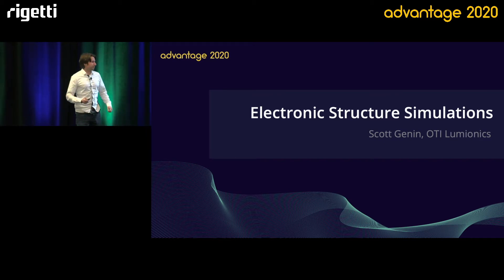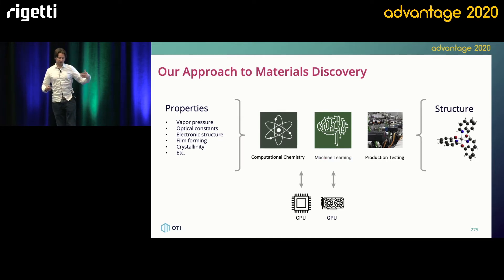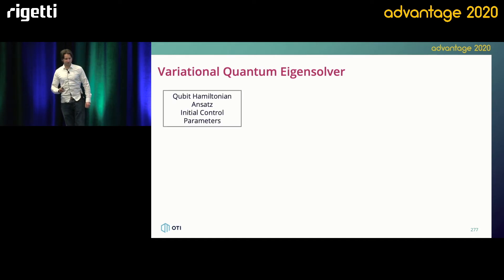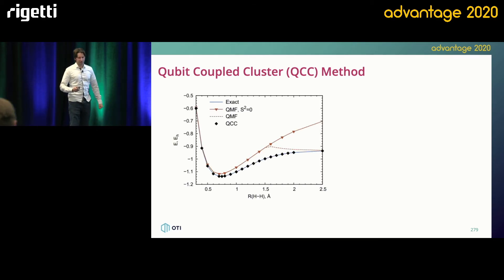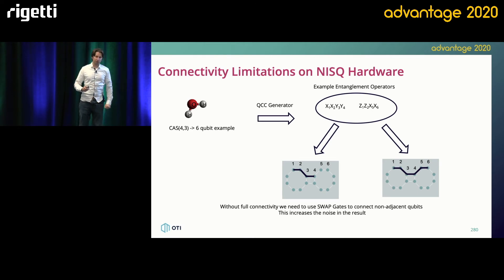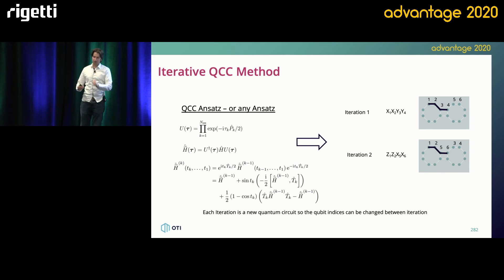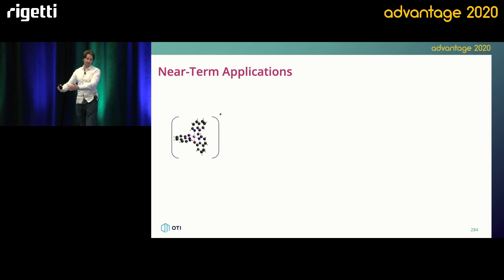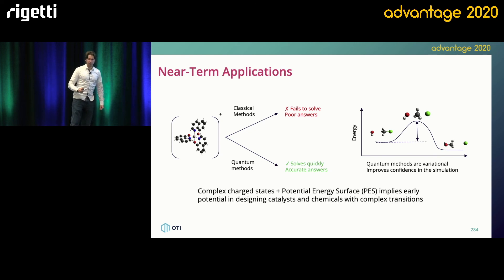3.6 Application Showcase: OTI Lumionics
Scott Genin, Head of Materials Discovery at OTI Lumionics, presents on on their pipeline for materials simulation and electronic structure simulation and how it fits into Rigetti QPUs at Rigetti Advantage 2020.